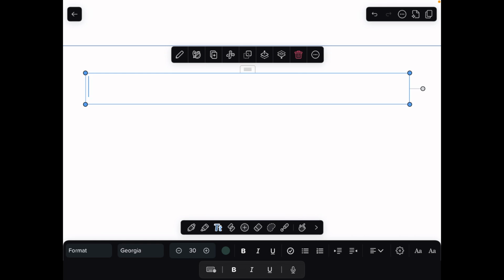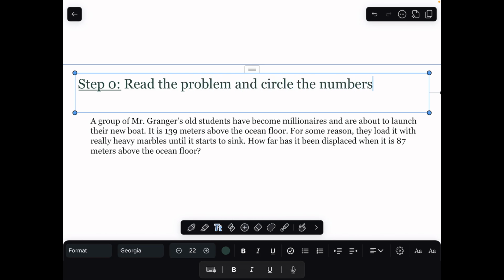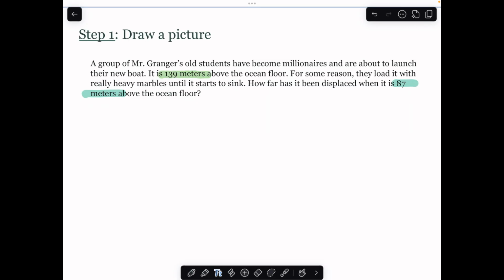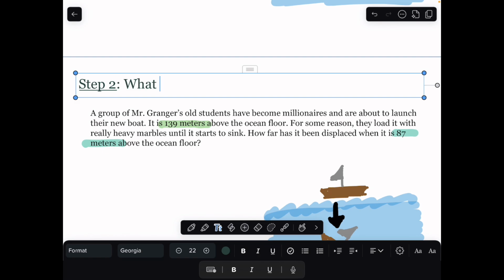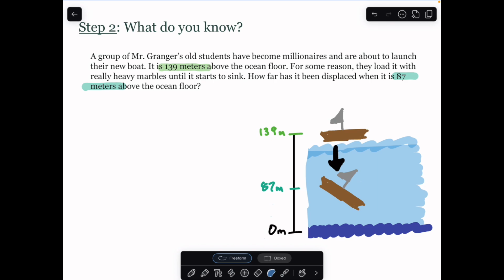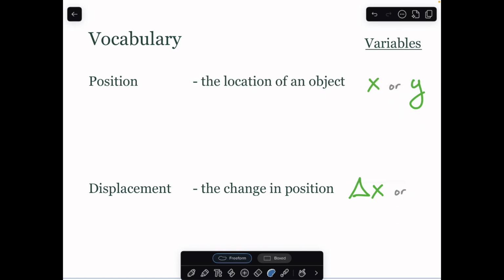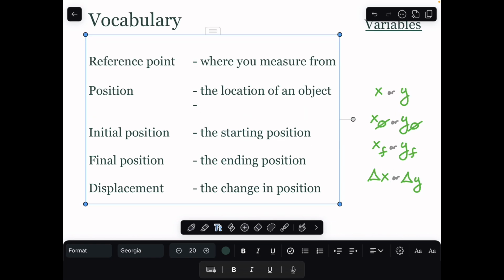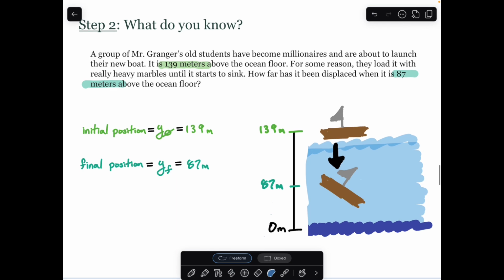104 The 5 Steps - Part 1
This video supports lesson 104 - Problem Set - Displacement